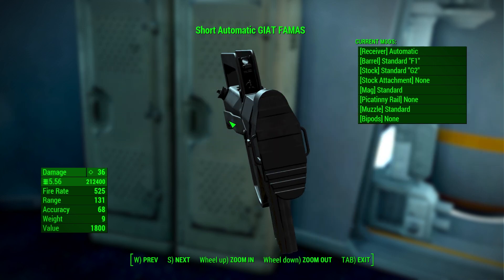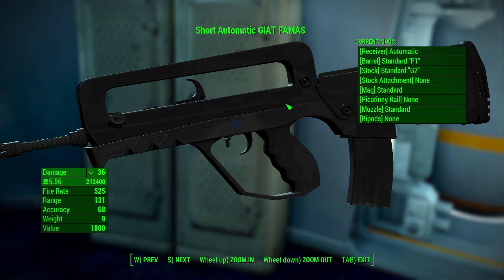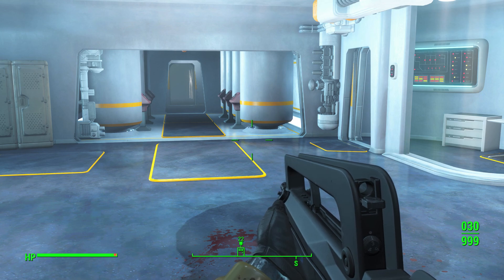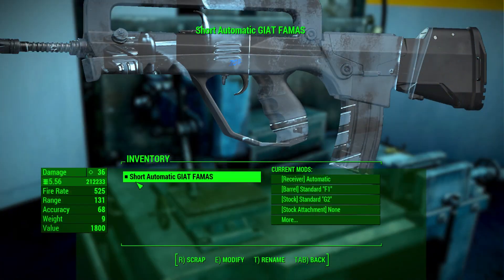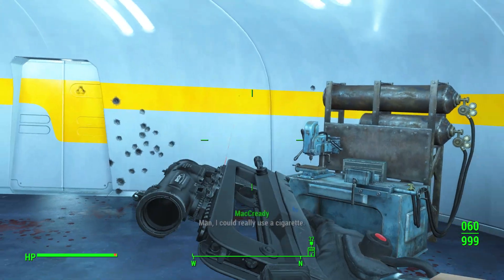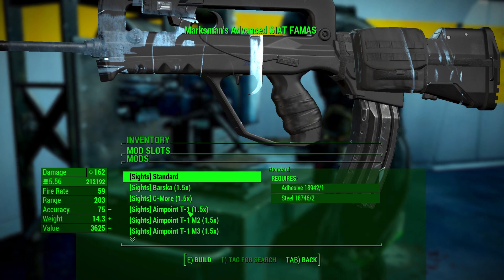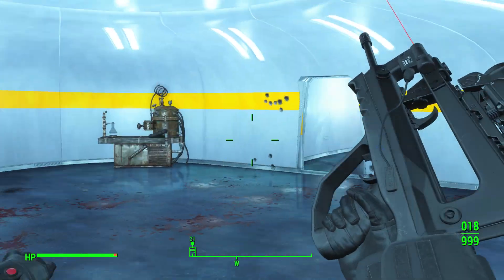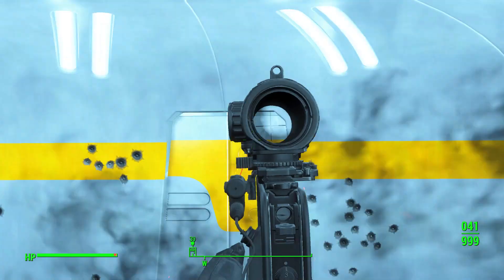Fallout 4 - BOSS FAMAS Mod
Adds a highly customizable FAMAS Rifle that features a quest, custom sounds, animations in 1st and 3rd person and leveled list integration.

Mod created by FX0x01 - EvTital - F34R - Ha_ru - Navaro.